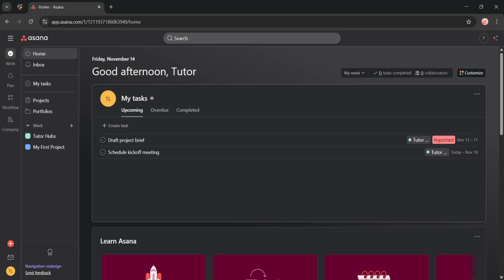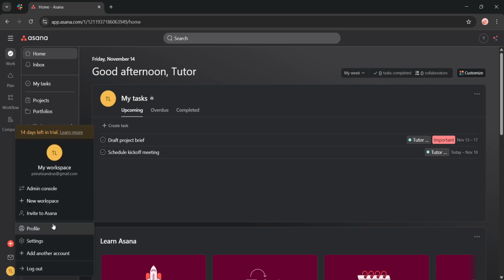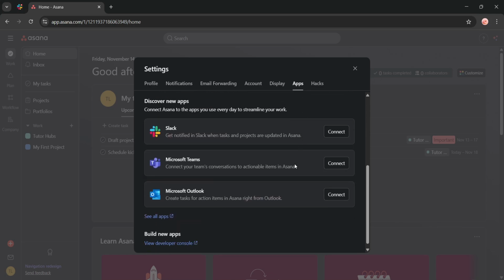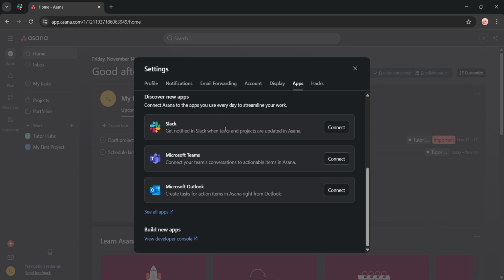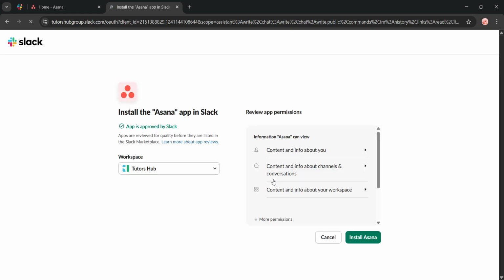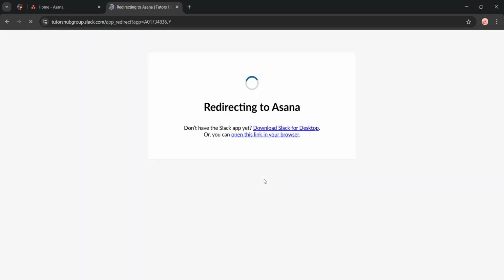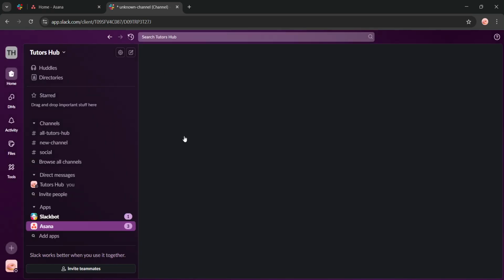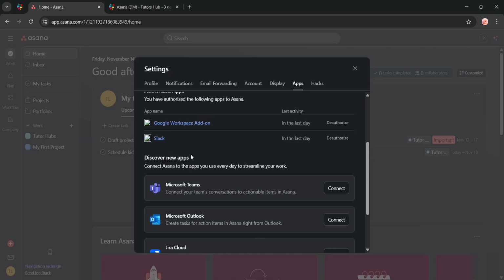How To Use Asana Integrations To Connect Apps (Tutorial 2025)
Along the way, you'll learn how to use Asana integrations tutorial, setting up Asana app integrations guide, connect Asana with other applications, best Asana integrations for workflows, enable third-party tools in Asana, add new integrations to Asana account, create automated tasks using Asana integrations, link Google Drive to Asana project, integrate Slack with Asana for communication, discover Asana integration features benefits, managing multiple apps with Asana, comprehensive guide to Asana integrations